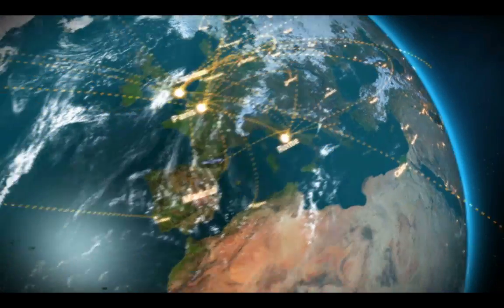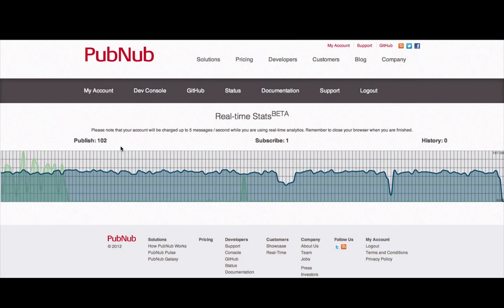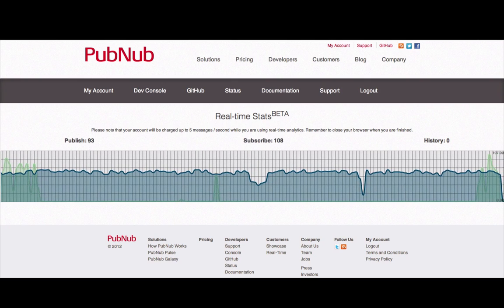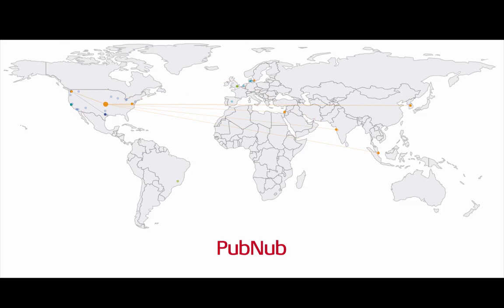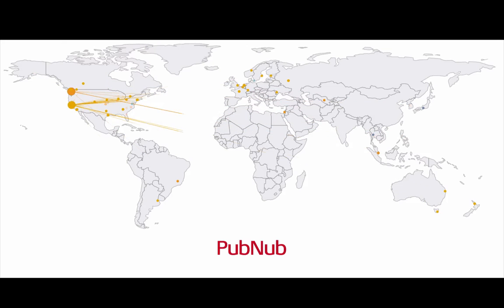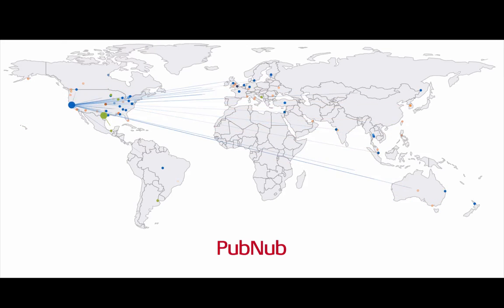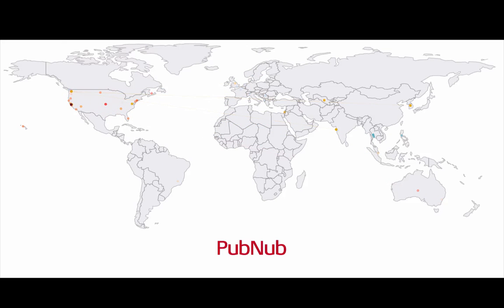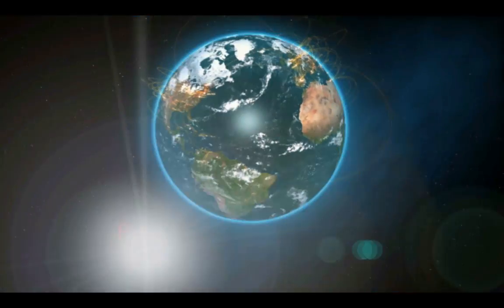PubNub Real-Time Analytics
PubNub™, the cloud service that powers real-time apps on every device, announced today at MobileBeat the launch of PubNub's Real-Time Audience Analytics. This offering is a first for a real-time messaging service, providing customers with instant view into the size of their active audience, as well as user locations on a world map, with multiple updates each second.